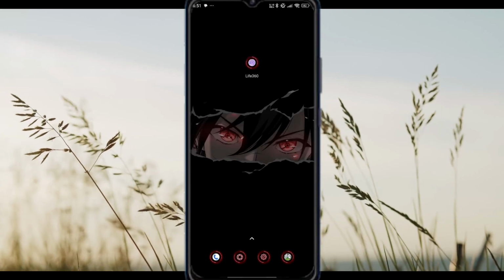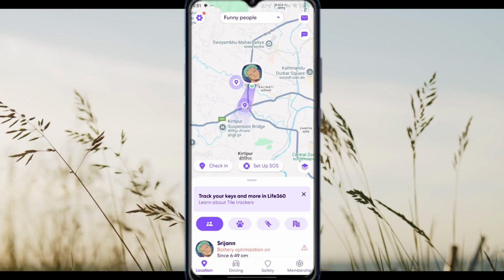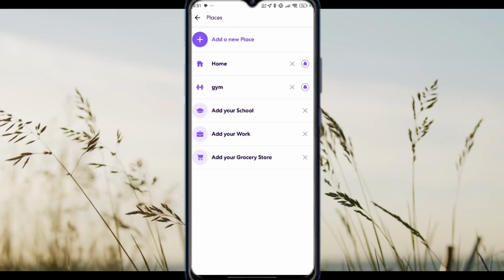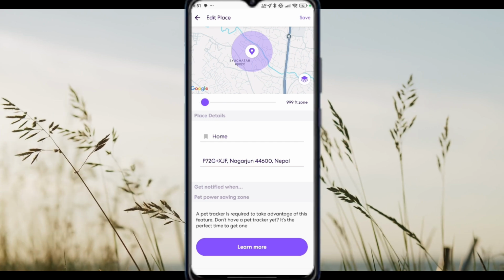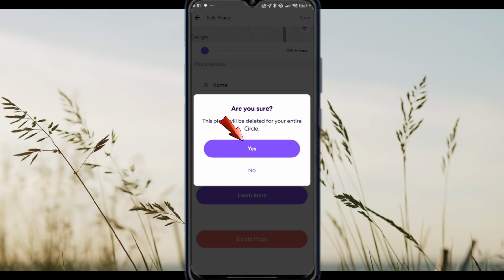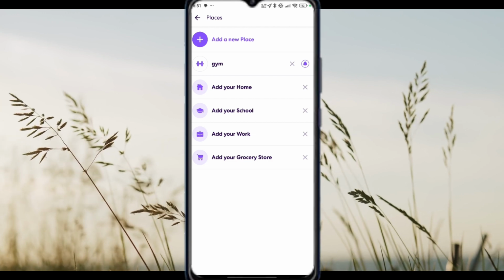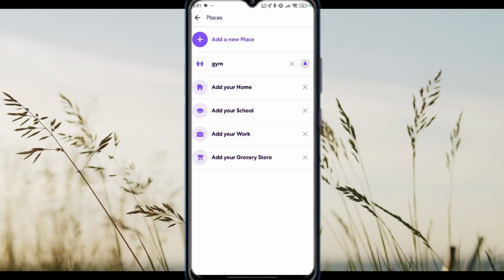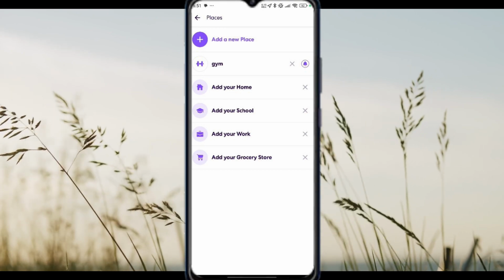How to Remove Location from Life360 2025?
Looking to remove a location from Life360? In this video, we'll guide you through the steps to delete a Place in the Life360 app. Whether it's an outdated address or a location you no longer need, this tutorial will help you manage your Places effortlessly.​

Deleting a Place ensures your map stays organized and relevant. Follow along to learn how to remove unwanted locations from your Life360 account.​